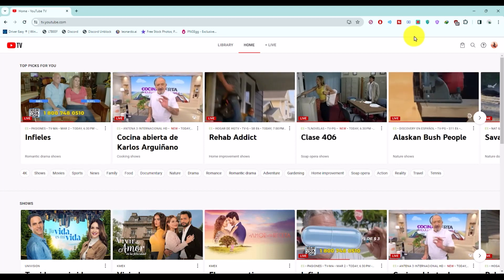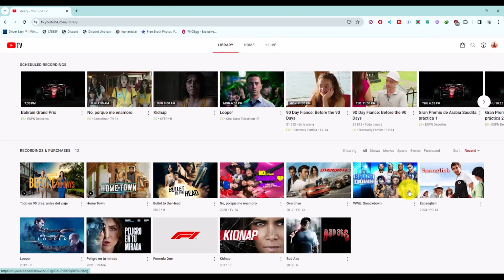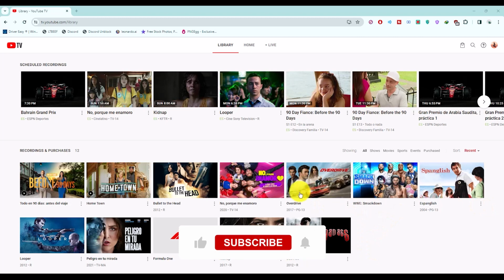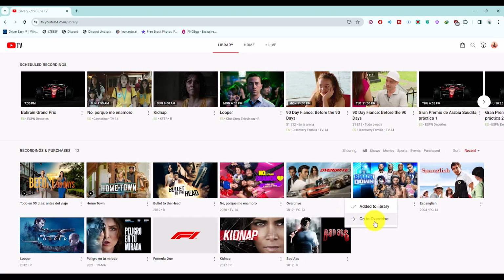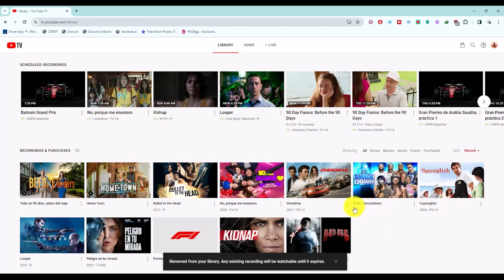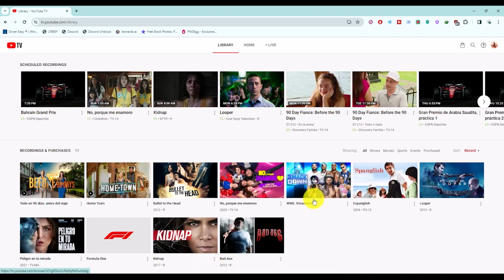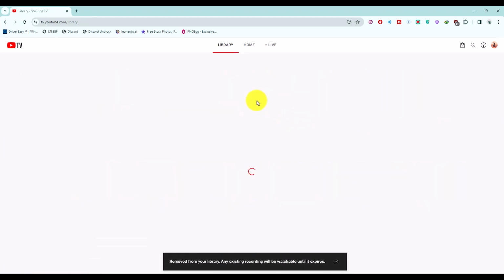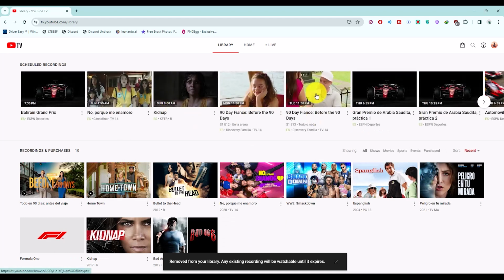How To Delete From Library On Youtube Tv (Full Guide)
Learn how to easily delete videos from your YouTube TV library in this full guide. Follow these simple steps to clean up your library and keep your content organized. Say goodbye to clutter and hello to a streamlined YouTube TV experience!